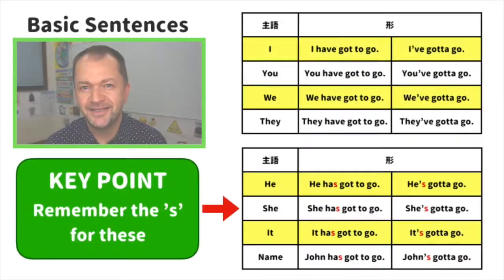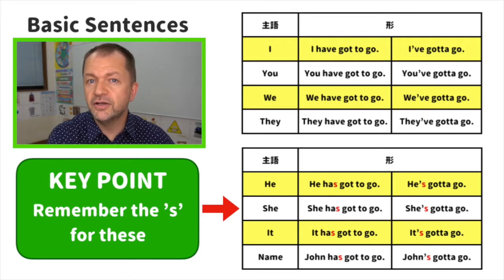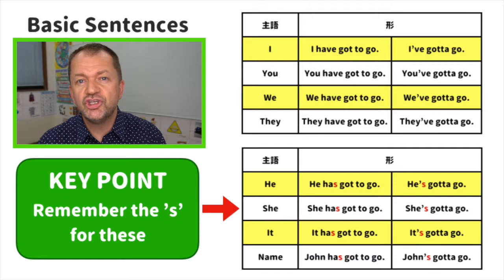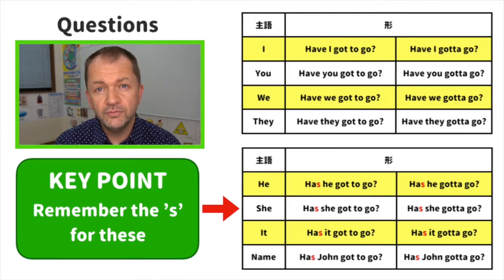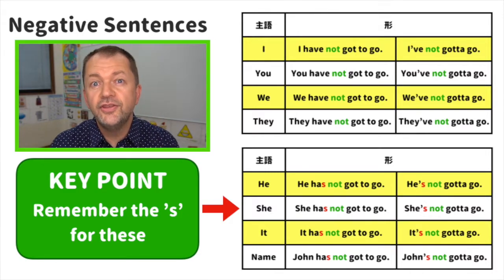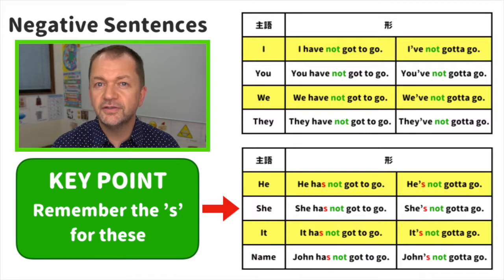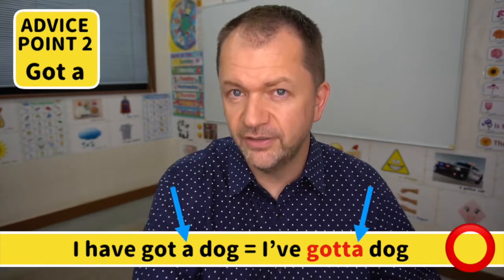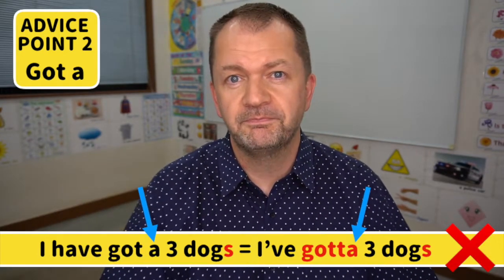【英会話】略 have got to ・gotta の使い方 Reductions Part 3/5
今回は簡単な英語で【gotta】の使い方を紹介します。Learn how to use the reduction  'gotta' to make your English more casual, friendly and natural. Good luck everyone! 皆さん、英語頑張ってね！

◆Camera SONY a6300
◆Microphone TAKSTAR SGC-598
◆SD Card
◆Ring Light Neewer 18inch白いLED
◆Pocketalk W
◆CASIO Electronic Dictionary